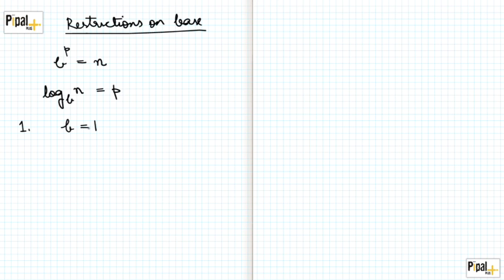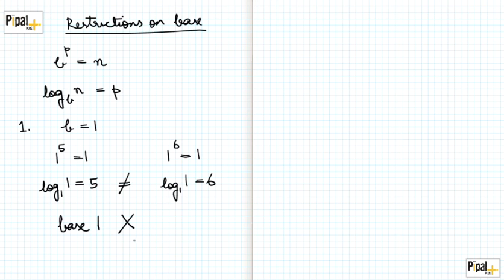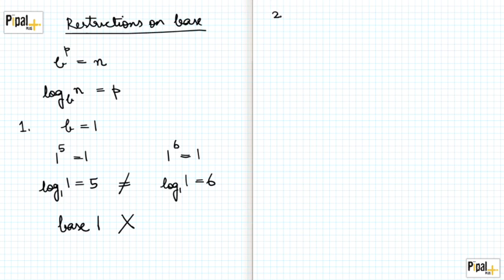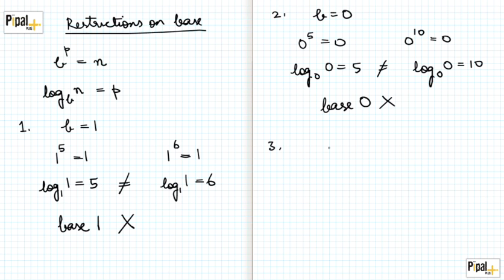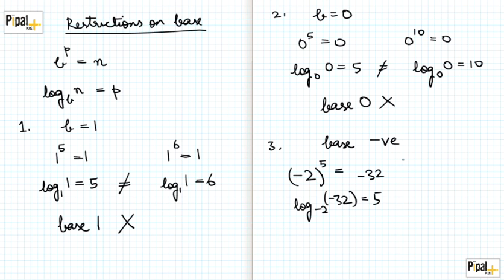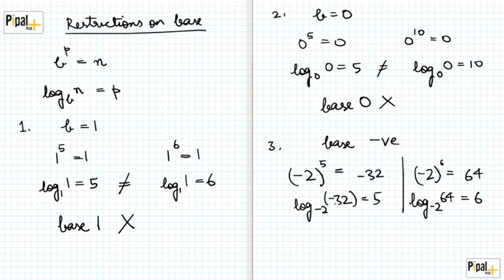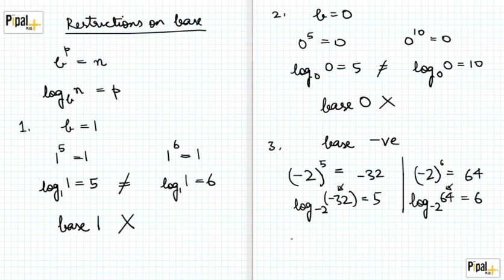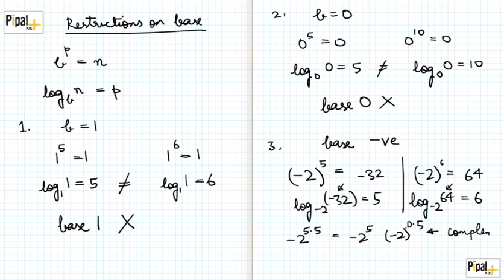QA11 01e Log Restriction on bases 2